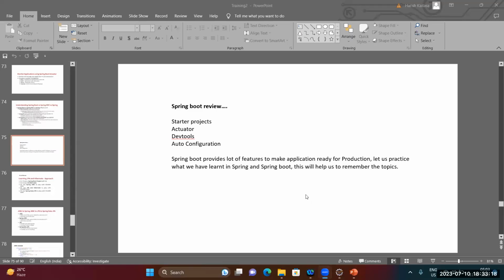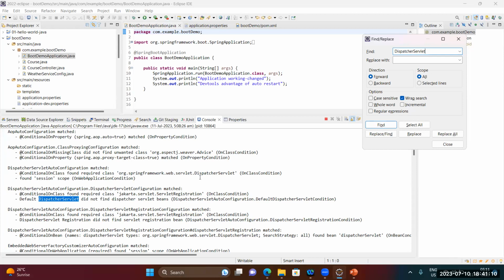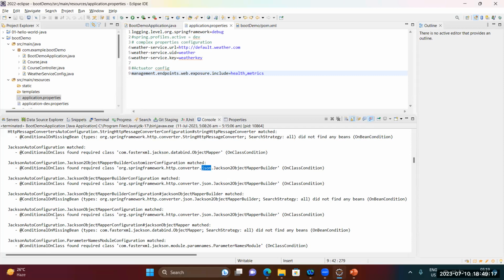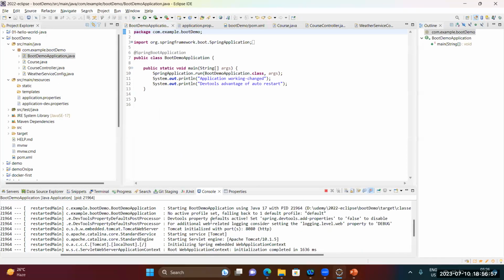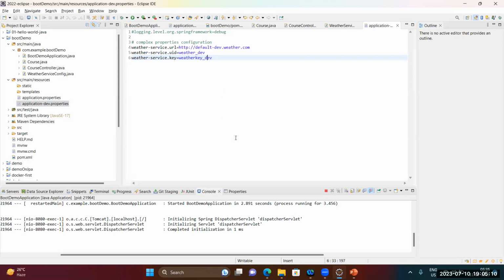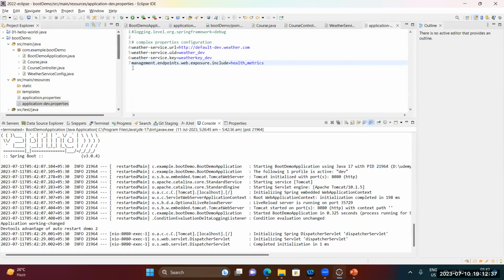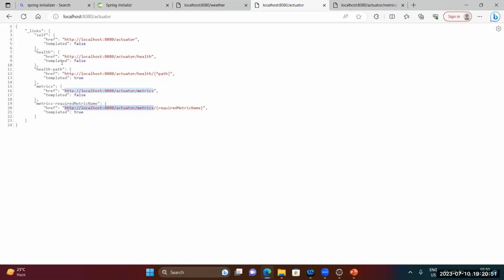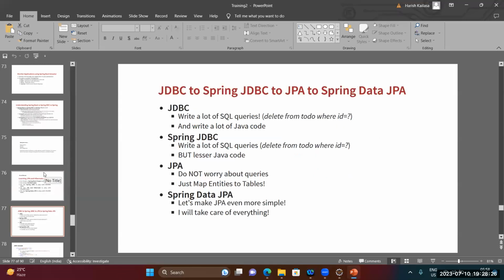Java Course Class 4